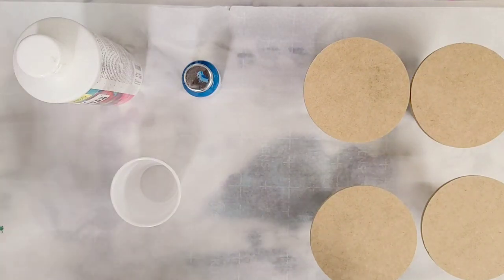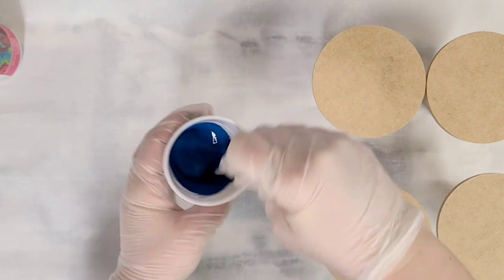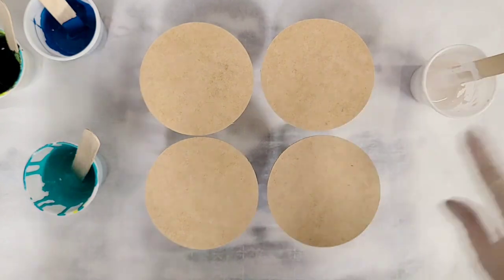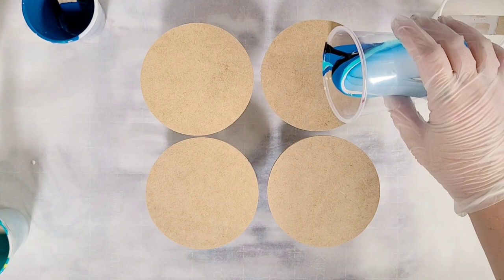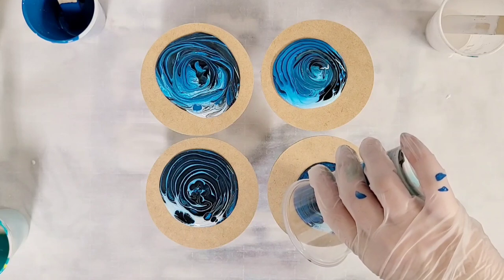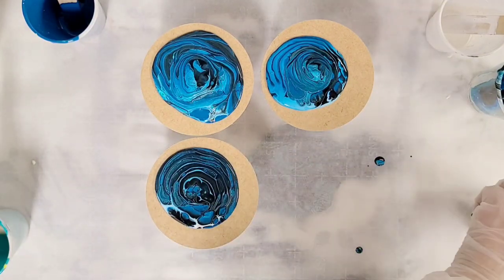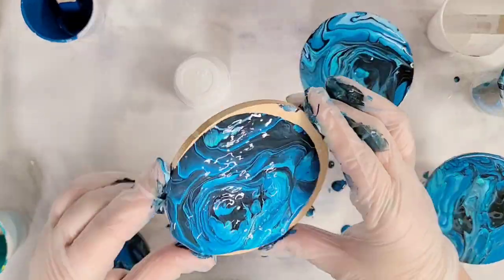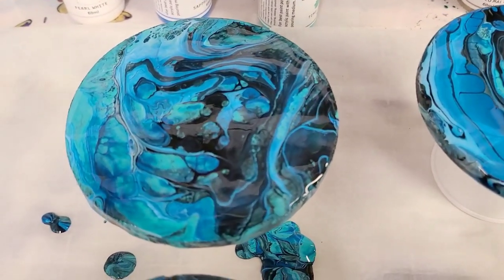Tree Ring Acrylic Pour on Little Birdie Coasters - Fluid Art Coasters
More fun making coasters with Little Birdie paints and pouring medium. I love their wood coasters as they are so light and easy to use :)

Materials used*:

Little Birdie Pouring Paint and Pouring Medium Little Birdie round wood coaster pieces